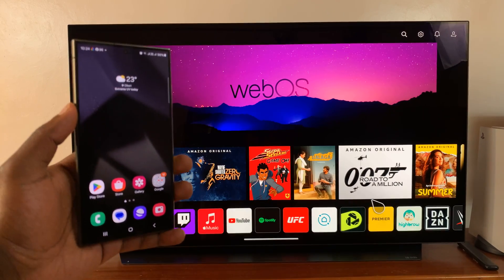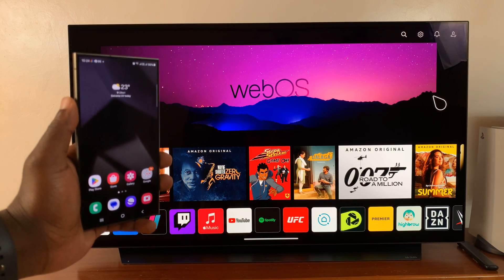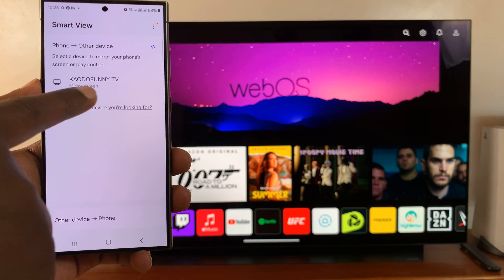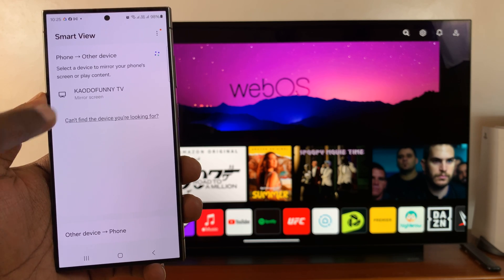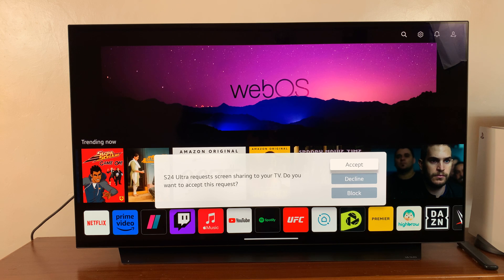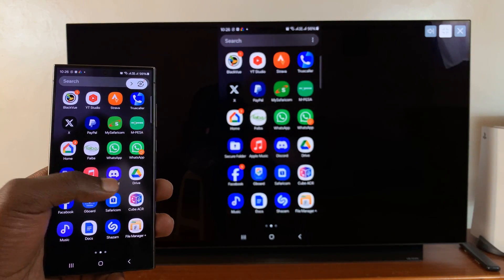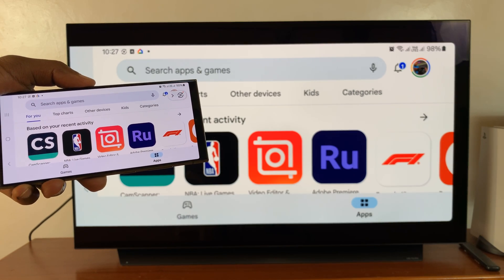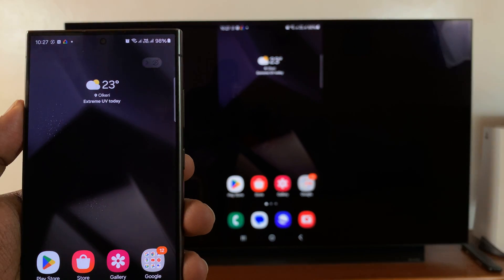How To Wirelessly Screen Mirror Samsung Galaxy S24 / S24 Ultra To LG Smart TV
Learn How To Wirelessly Screen Mirror Samsung Galaxy S24, S24+ & S24 Ultra To LG Smart TV.

Screen mirroring allows you to share your device's screen with your TV, perfect for enjoying your favorite content on the big screen or for presentations. In this tutorial, we'll guide you through the process, ensuring a seamless connection between your Samsung Galaxy device and your LG Smart TV.

Whether you want to share photos, videos, presentations, or even play mobile games on a larger screen, screen mirroring opens up a world of possibilities. Follow along with our step-by-step instructions and unlock the full potential of your Samsung Galaxy S24, S24+, or S24 Ultra by wirelessly connecting it to your LG Smart TV.

How To Wirelessly Screen Mirror Samsung Galaxy S24, S24+ & S24 Ultra To LG Smart TV

1. Ensure both your TV and Android phone are connected to the same Wi-Fi network.

2. Enable the screen mirroring settings on your Android phone. Select your TCL Google TV from the available devices.

3. Confirm the connection, and your screen is mirrored on the TV.

Cell Phone Tripod Adapter